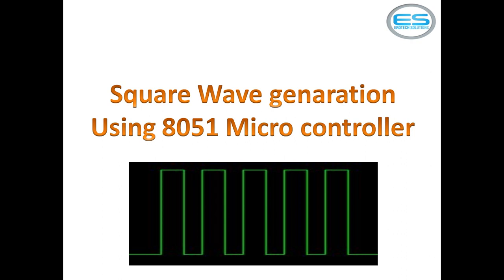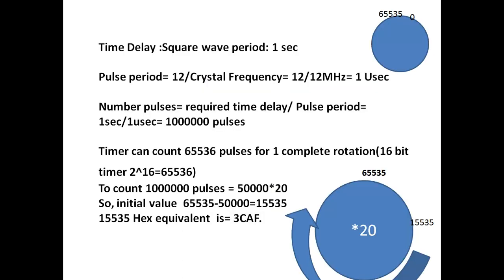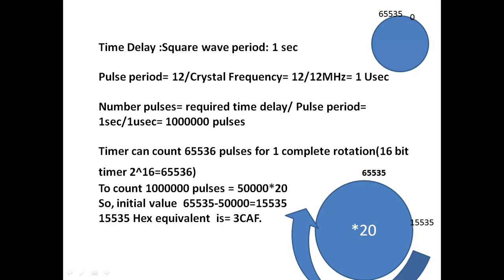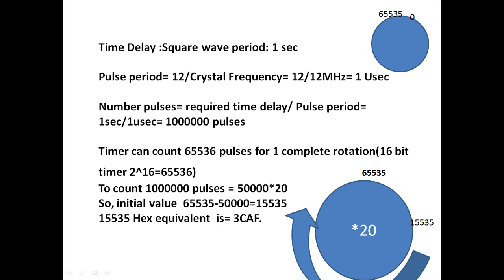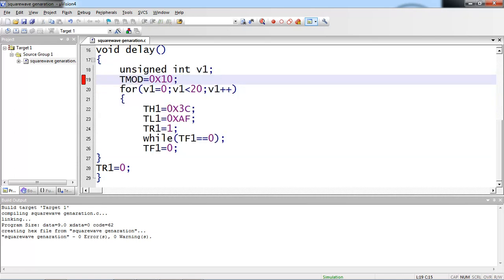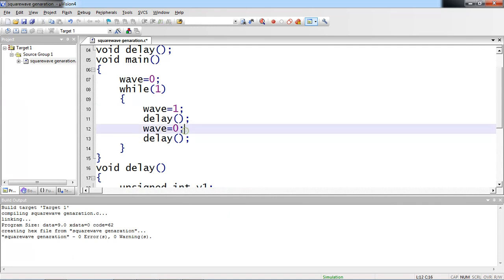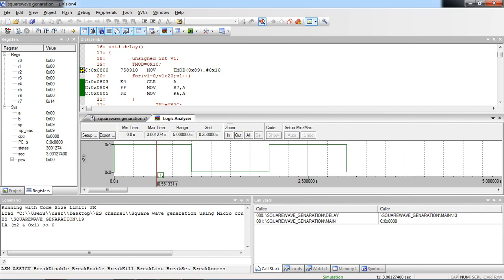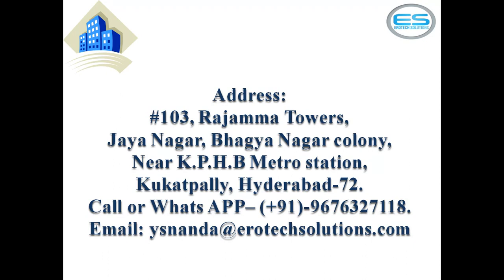Square wave generation using 8051 Micro controller || EROTECH Solutions